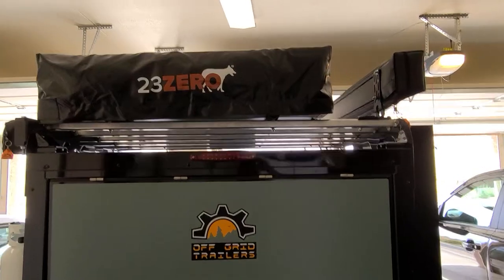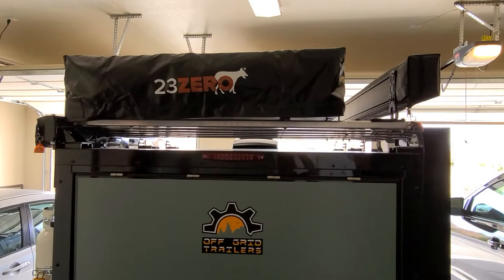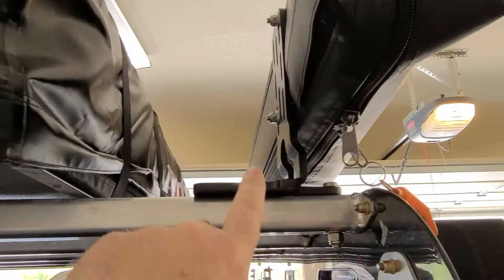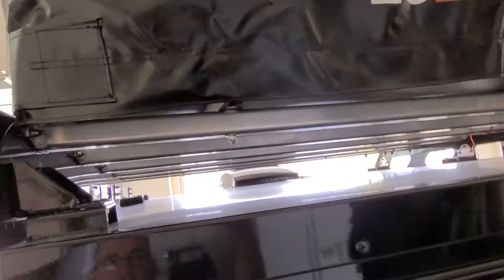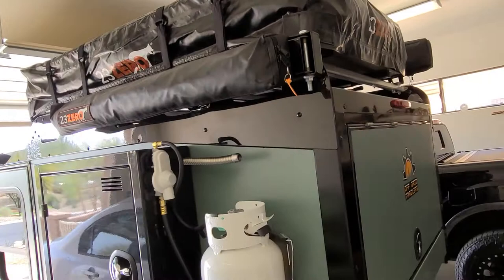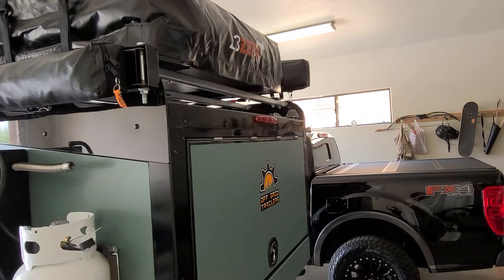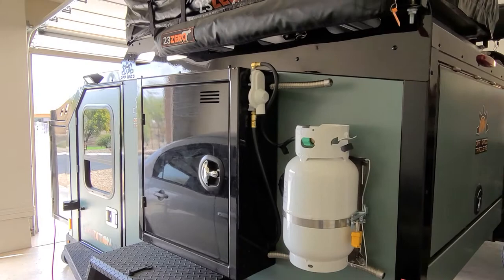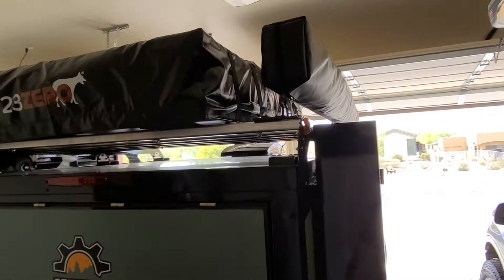Roof of the OGT Expedition trailer RTT and Awning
the roof of the OGT Expedition trailer RTT and Awning